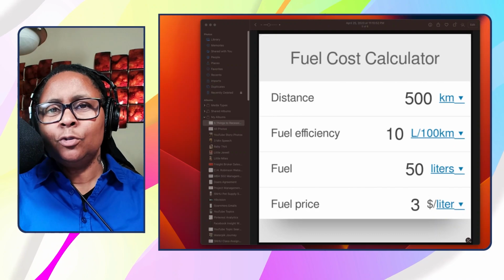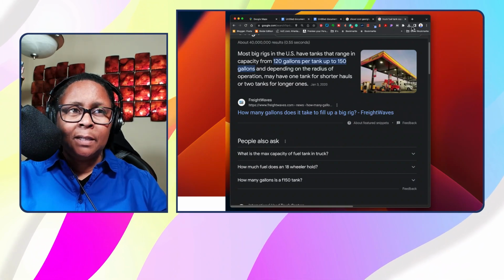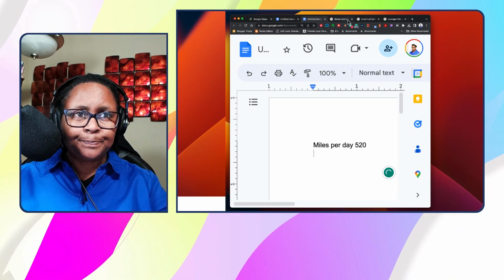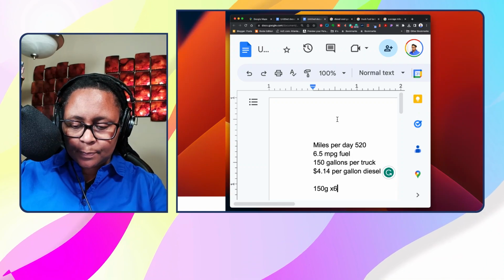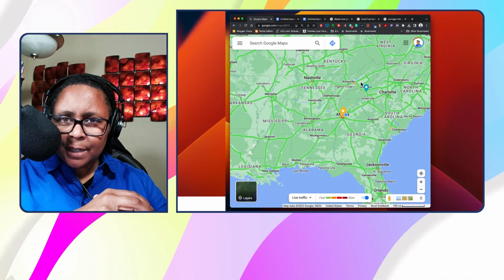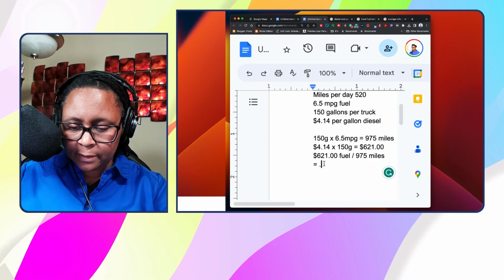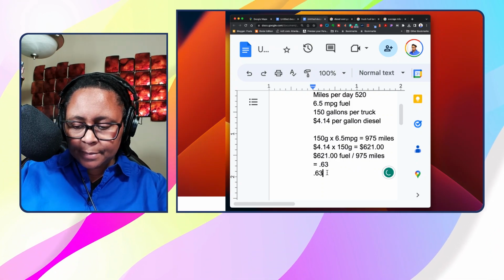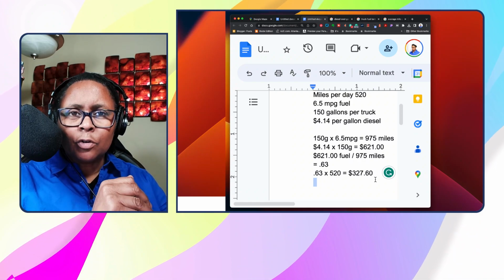How to Calculate Freight Fuel Costs and be Profitable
Tip Five: Fuel is a major expense for Owner Operators, and it is critical to understand your cost to ensure your freight transportation business is profitable.